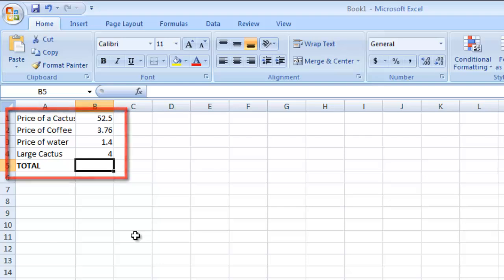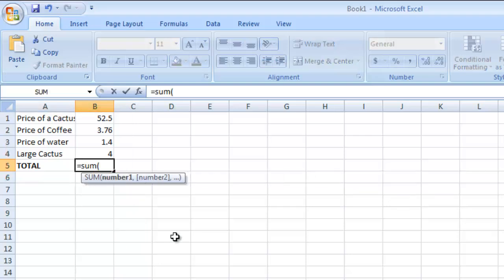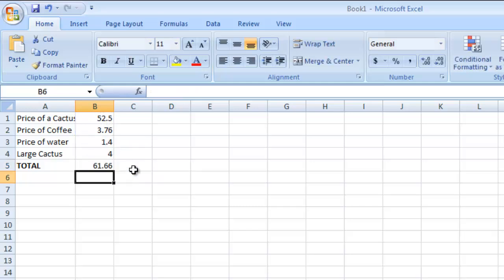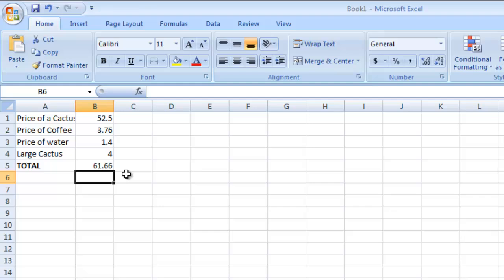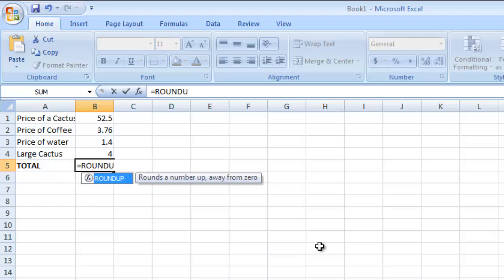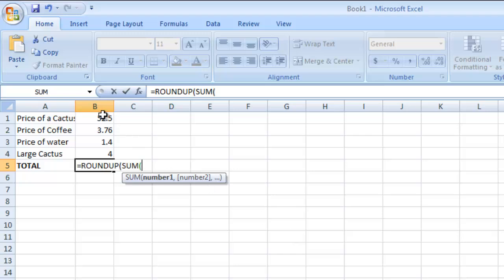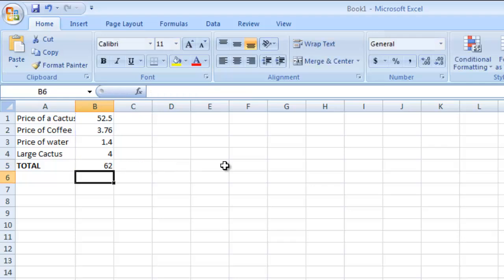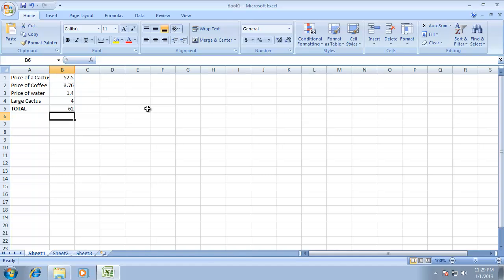How to Round Up Formulas in Excel Automatically Using ROUNDUP Function